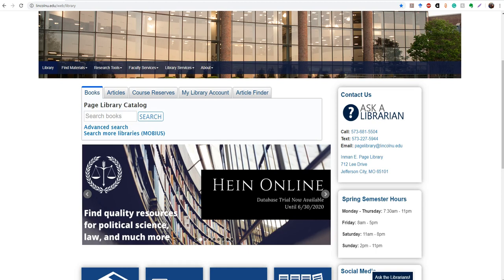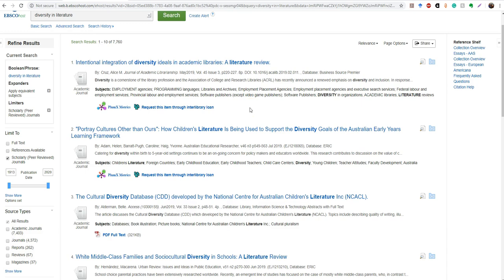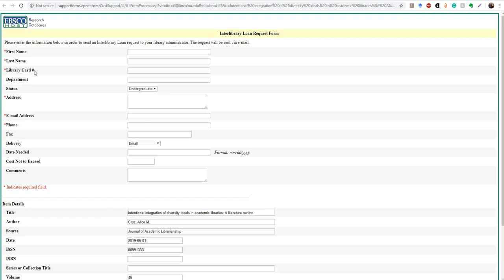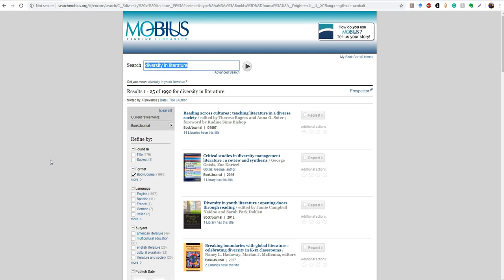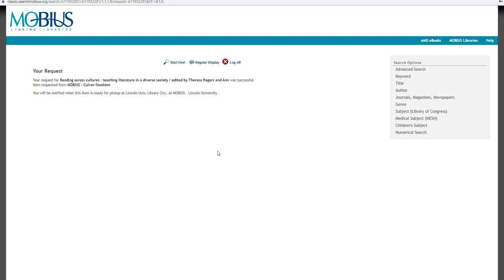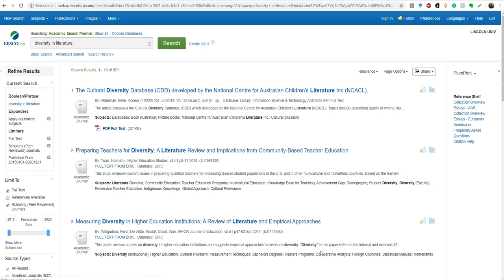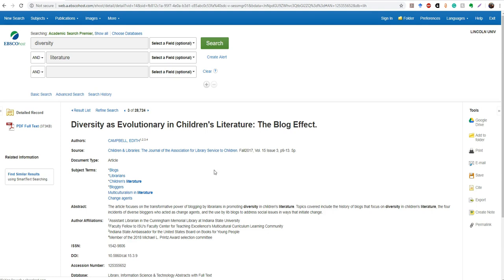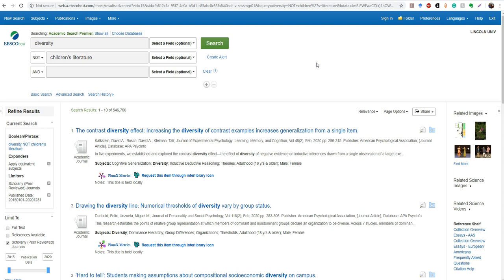Searching EBSCOhost from Inman E. Page Library's Website